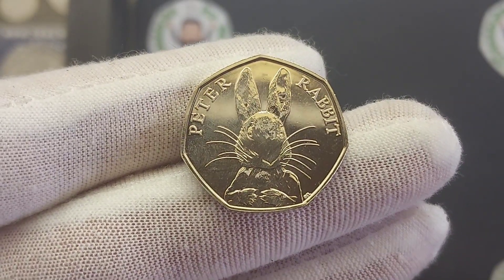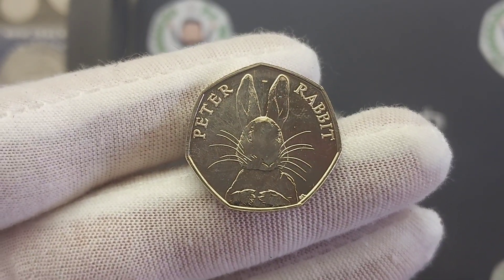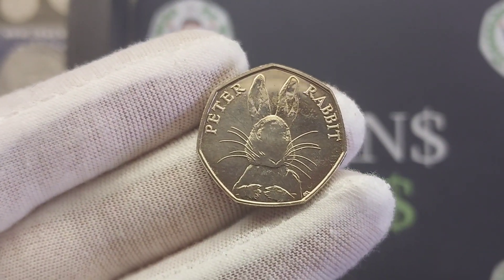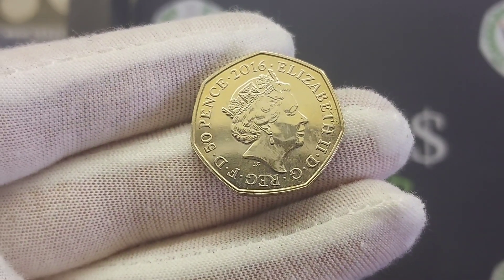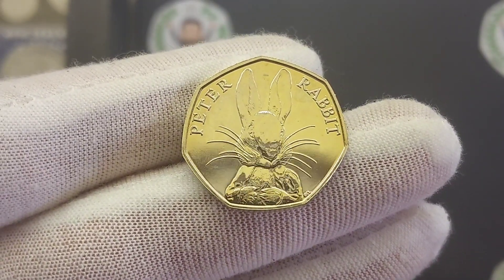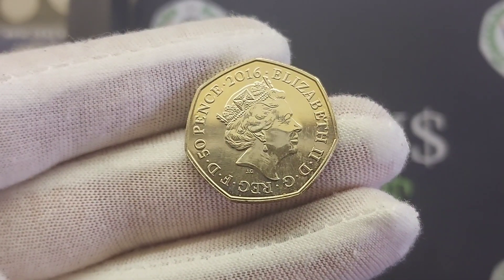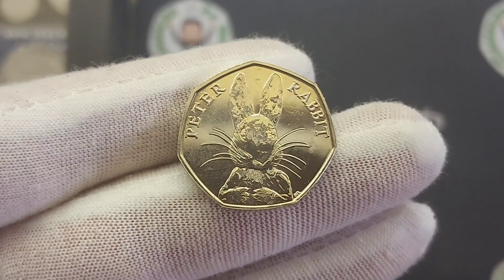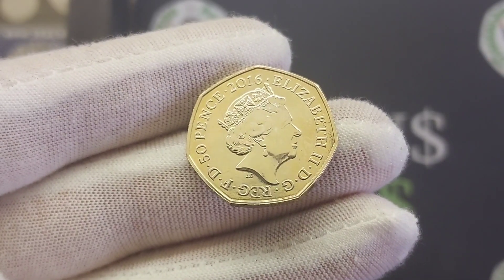Beatrix Potter 2016 PETER RABBIT 50p 50 pence coin REVIEW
Beatrix Potter 2016 PETER RABBIT 50p 50 pence coin REVIEW. Shoutout to Oliver x for asking to do a review on this stunning commemorative 50p Coin featuring PETER RABBIT. There were 13 Beatrix Potter 50p coins released into UK CIRCULATION between 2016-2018.